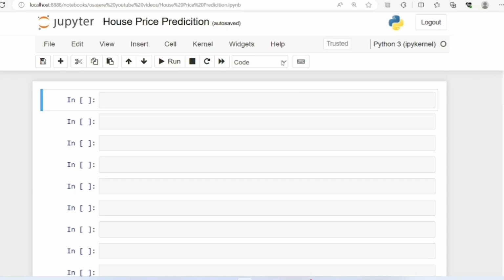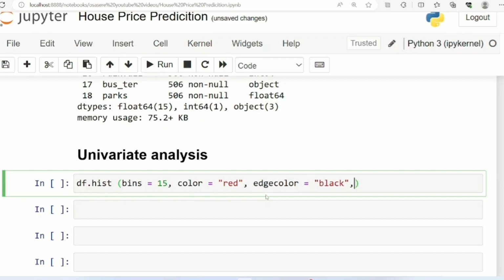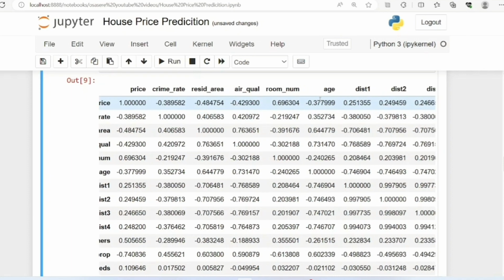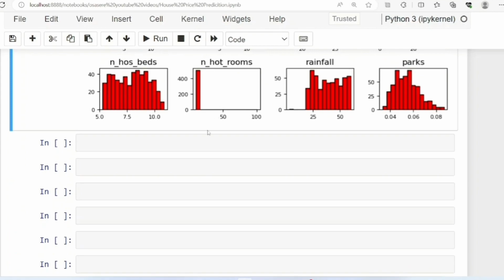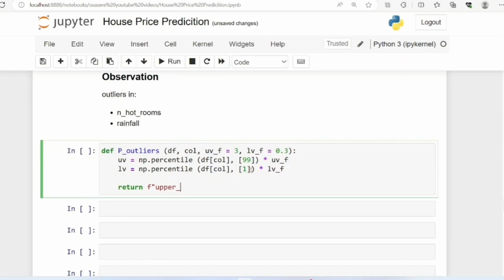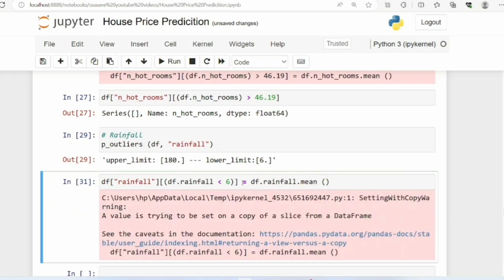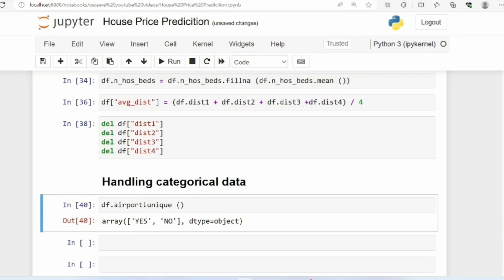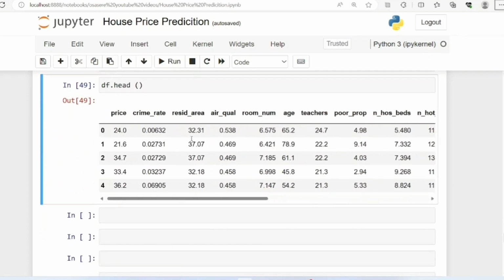House Price Prediction using Machine Learning In Python - Data science project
🏡 In today's video, we delve into the fascinating world of house price prediction using machine learning. If you've ever wondered how data science and algorithms can help forecast real estate prices, you're in for a treat.

we will be going through the following stages of Data preprocessing:
• Data Collection: Discover where to find reliable real estate datasets and learn how to clean and prepare the data for analysis. We'll explain the significance of features like residence area, apartment age, number of bedrooms, and more.

• Univariate Analysis: where we Analyse the data distribution of different features or columns in our Dataset.

• Multivariate Analysis: we then analyse how each feature affects one another in our dataset (correlation)

• Feature Selection and Engineering: Learn how to choose the most relevant features for your model. We'll also explore how to create new features that can enhance the predictive power of your algorithm.

• Outlier Detection
• Handling Categorical datas